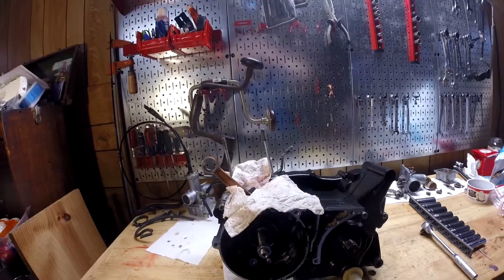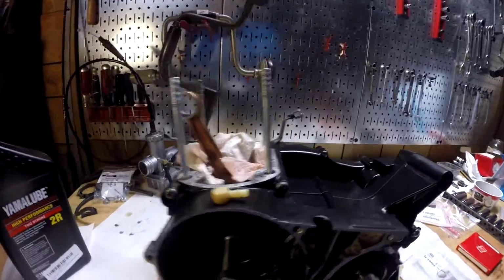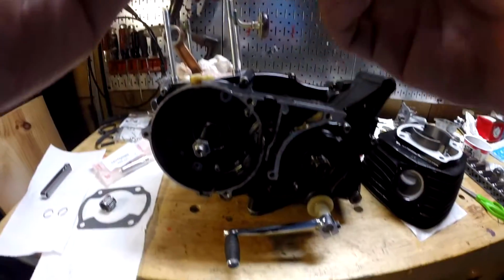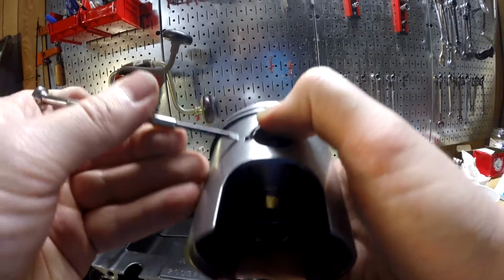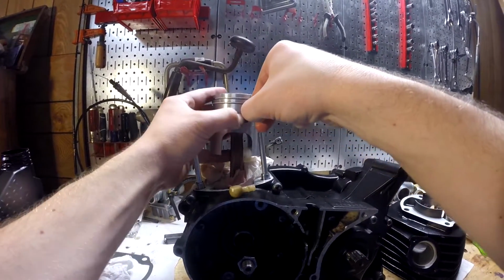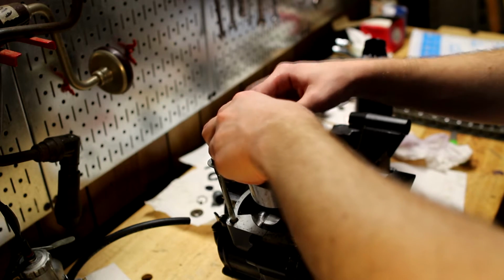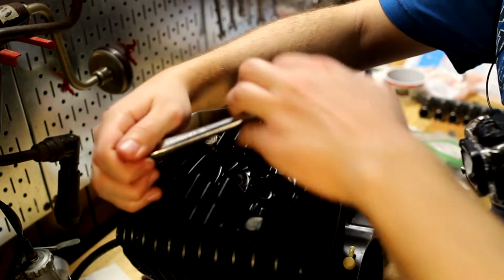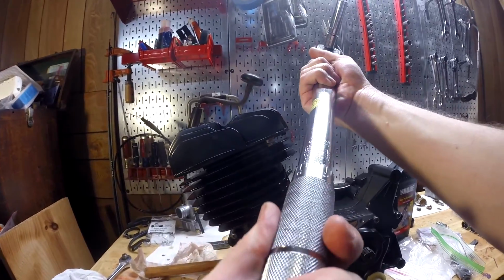Top End Assembly - Piston, Rings, Cylinder and Head | 1976 Honda MR175 Elsinore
In this video I assemble the top end on the 1976 Honda MR175 Elsinore. I did this video over a year ago, but I'm starting to get back into the project and am hoping my future videos will be more concise and helpful.

GoPro Hero 3+ Black
SameTop GoPro Chest Mount
DGFan GoPro Microphone
SmilePowo Clear GoPro case (not waterproof)